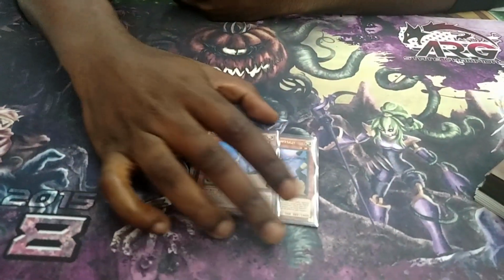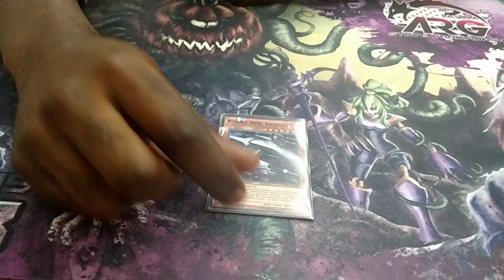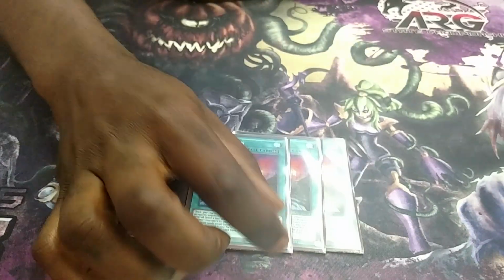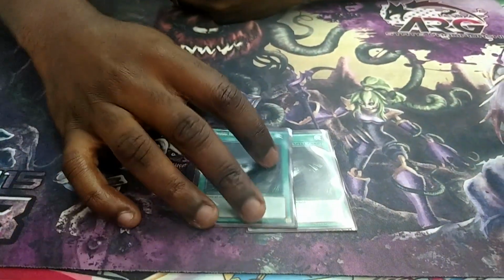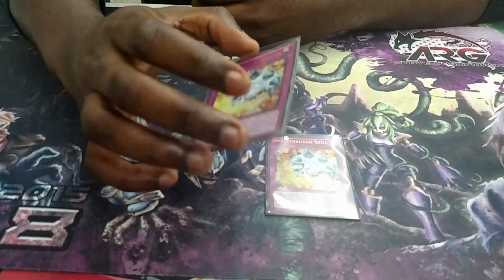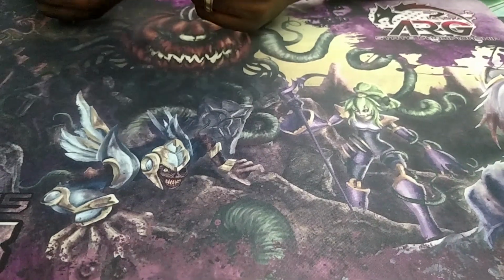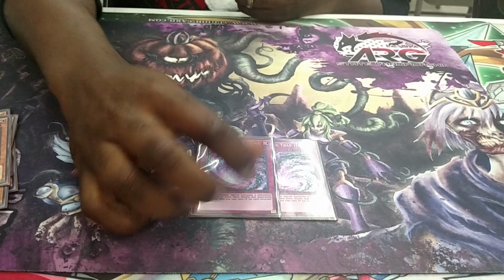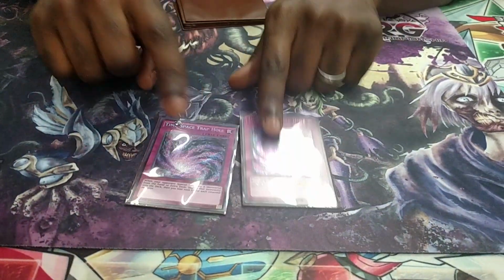Kozmo Top 8 ARG a little insight